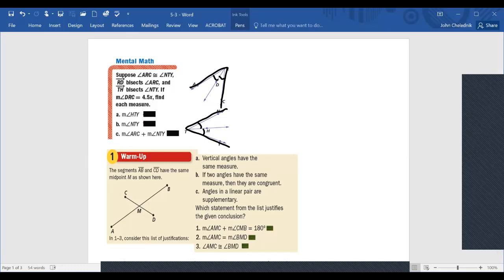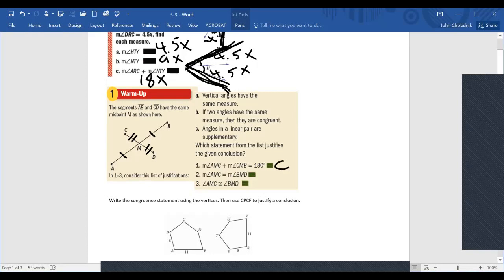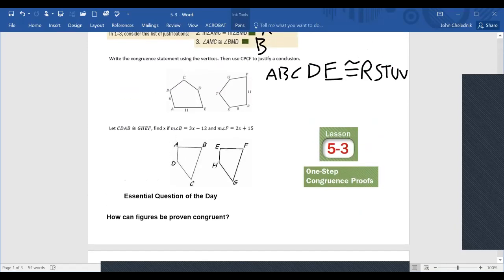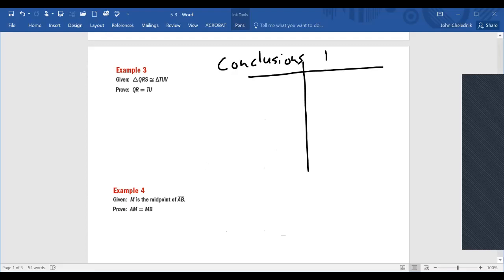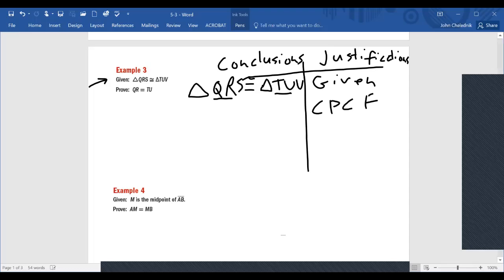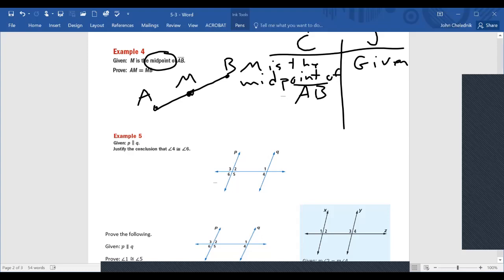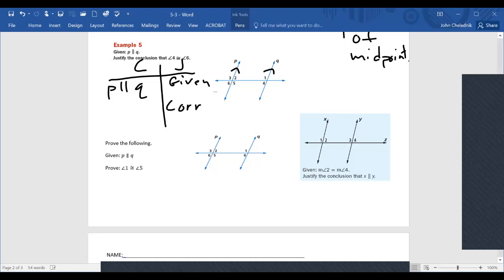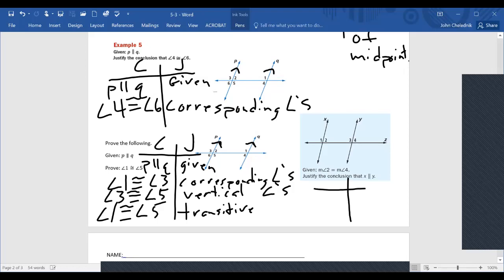5-3 video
This video will help with the 5-3 notes.